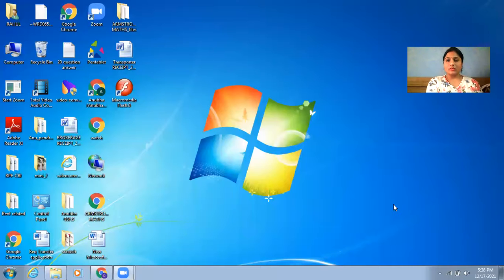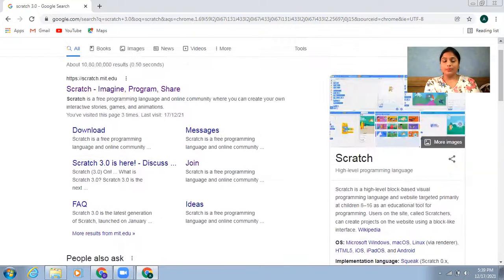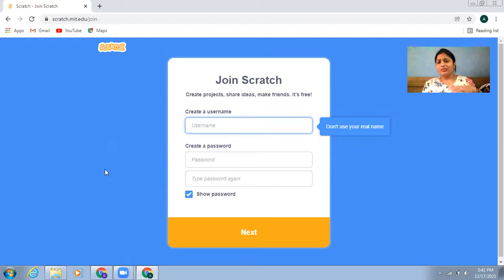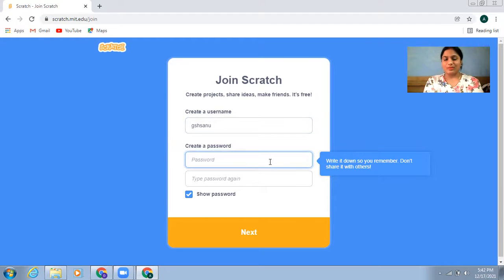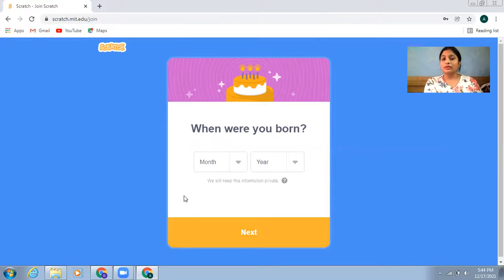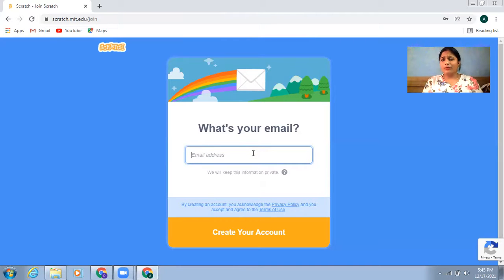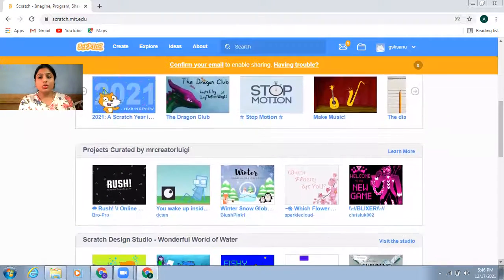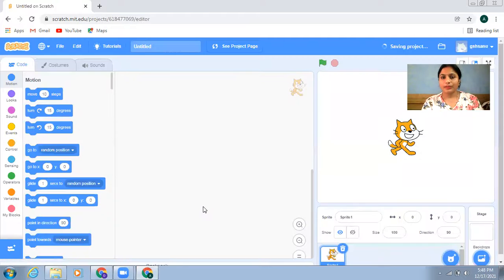ICT/ Introduction to Scratch